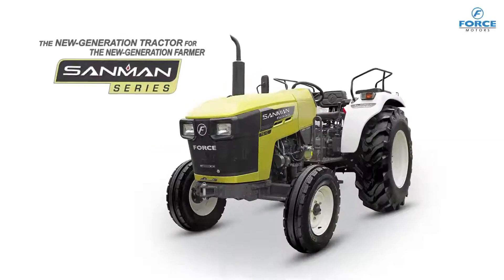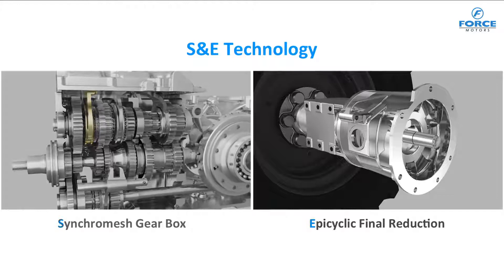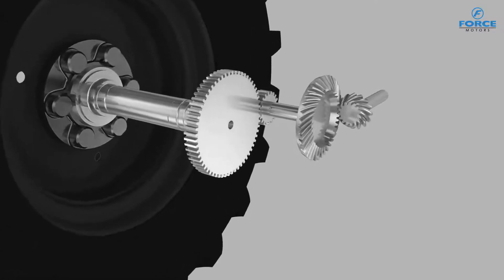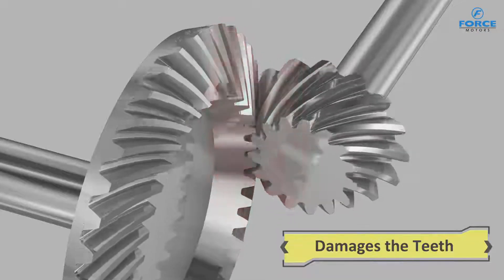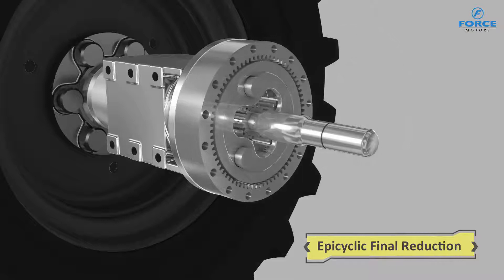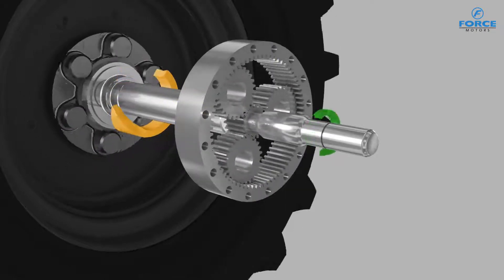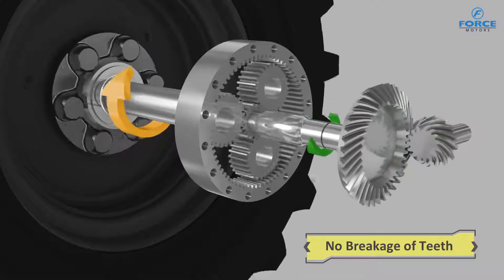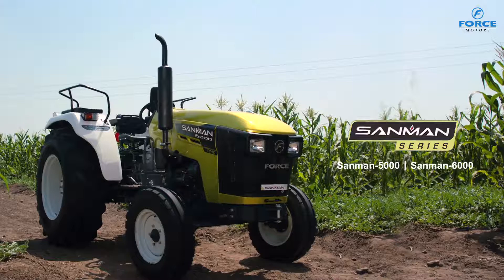Force Motors | Sanman Tractor S&E Technology - Epicyclic final reduction system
Force Motors Sanman is loaded with many advanced features,The premium Sanman range is equipped with the advanced Synchro and Epicyclic (S&E Technology). In other ordinary tractors, while doing heavy duty operations, the full load on the axles is transferred to the crown wheel pinion, resulting in heavy wear and damage to the teeth and breaking in extreme cases. Sanman’s Epicyclic Reduction design, the S&E Technology, on account of the planetary construction of its gears, ensures that the load gets distributed. Only about half of the load on the axles is transmitted to the crown wheel pinion, compared to ordinary tractors, thus ensuring, lifelong trouble-free operation.
The New Generation tractor for the new generation farmer.